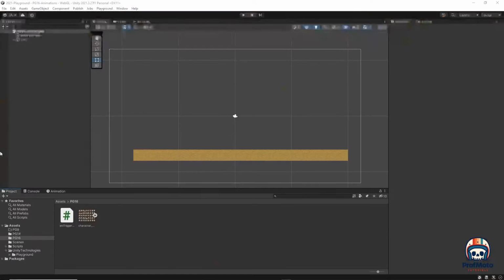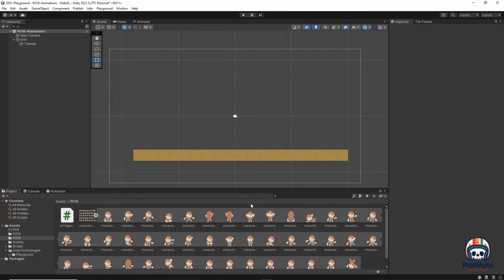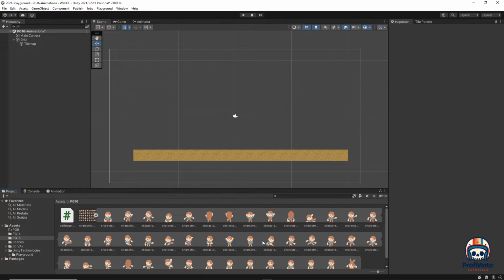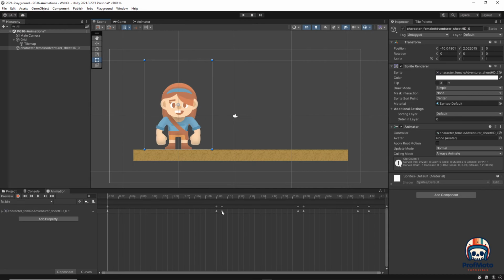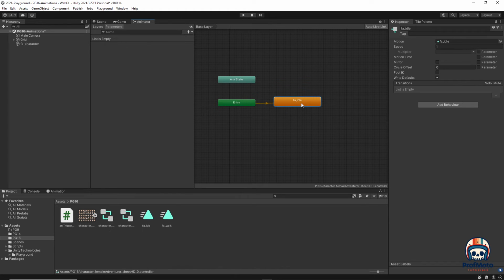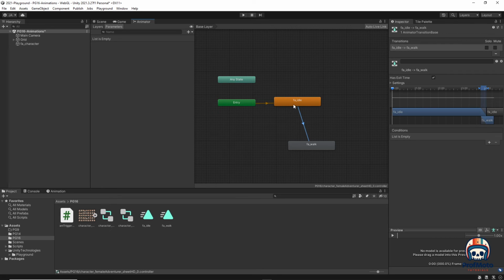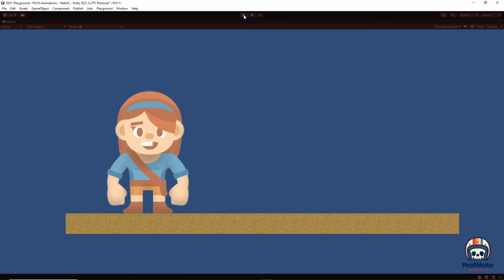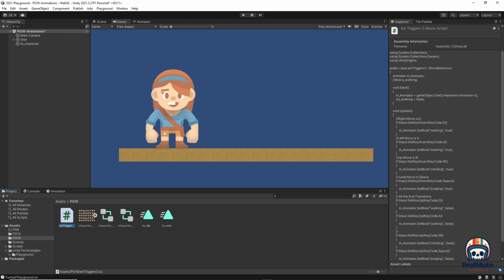Building Non-Linear Animation States in Unity Playground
I feel like this is a real weak spot from Unity's tutorials.  It requires a custom script which I will show you how to make, explain how it works, but I'm also simply giving it to you in case you find scripting daunting.

I'm using Kenney.nl's Toon Characters 1, specifically the female adventurer

I’ll take all the same steps from the previous tutorials:
Sprite Mode: Multiple
Pixels Per Unit: 16
Filter Mode: Point (no filter)
Format: RGBA 32bit
Apply
Use the Sprite Editor
Slice by Cell Count: 5 Rows 9 Columns

As an example, I drag all sprites into the scene and call this ‘AllSprites.animation’ to see what it looks like. We will NOT be using all the sprites to do this.

Rather than using them all at once, we can get specific about which sprites to use for specific actions.

Let's tackle Keyframes.
Drag a single sprite on screen.
Go to Window- Animation- Animation to open the Animation window.
Dock this window behind the Assets window so that it doesn’t clutter our workspace. This window might have already been docked behind the asset tab by another user.
As this is a single sprite we will not be prompted to create an animation.
Instead, with the sprite selected in the Hierarchy, we will click ‘Create’ in the Animation window
Add Property- Add Position
Press Record button
Move to another spot in time
Change a value (Change Y for jumping)
Stop recording
Play
Create another keyframe back at first position
Playtest (endless loop)

Creating an Idle Animation
Select Sprites #1, #13, #14, and #24 and drag them into the scene.
(To select more than one sprite hold down CTRL while selecting)
Name this animation ‘fa_idle.animation’
Playtest to show how quickly this animation plays

Show the different between the Controller and the Animation Clip
So far in all our tutorials, these automatically generated animations have looked good, but now they are becoming problematic.
Select the animated character in the scene.
Open up the arrow next to the layer in the animation
These sprites are animated as 1/12th of a second.
You can reposition these frames and you can even copy/paste them to make your idle animation

Creating Animation States
Go to Window- Animation- Animator to open the Animator window
The Entry is when the object enters the scene and it automatically plays the ‘Default State’
If you have multiple states you can transition between them.
Let’s create a second animation to show how this is done.
Select the first 7 of the last 9 sprites in the sprite sheet.
Drag these into the scene and create a new animation, call it fa_walk
Collapse the sprite sheet in the assets
Delete the character you just created to make this animation
Go back to the Animator
Select the character with the idle animation
Drag the fa_jump animation into the Animator to add the state

At this point we can transition from one state to another state, but this is all done sequentially. In order to have interactive, non-linear changes, we will need to use a script.

Here we can switch our default state
We can add transition from one clip to another clip
Right click a state and select ‘make a transition’ and drag this to the other state.
There is no transition back so this state will then continue forever
It is possible to transition back

It is possible to trigger these animations with scripts and to use parameters as conditions to allow these triggers.
Make sure Idle is our default animation.
Add a transition from Idle to Walk
We will create a new parameter called ‘walking’ which will be a Boolean set to false.
This transition from Idle to Walk will have the condition of walking True
This transition will then happen when this parameter is true.
Turn off Exit Time
Set Transition Duration to 0
Bad UI design if the game doesn’t respond quickly

This Script is preset with a series of parameters to allow you to switch animations when specific keys are pressed.
Download aniTriggerv2.zip, extract the .cs (C#) file from the zip and drag this script into my Unity Assets folder.
Drag this script onto the character’s inspector window, below all the other scripts/actions.
This script isn’t the most efficient, but it is the quickest/shortest script to make these transitions work.
This should now allow your character to transition from Idle to Walk when the D key is pressed.
However they will not transition back
We need to add a transition from Walk to Idle with the condition of walking false to allow this transition back.
You are now all set to make your animations and have them triggered through this script. Let me open this script to show you how it works, so you can make modifications if you want more functionality or in case you prefer to use different keys.